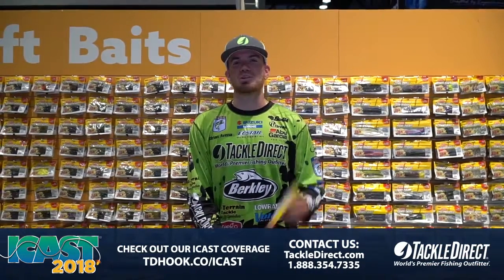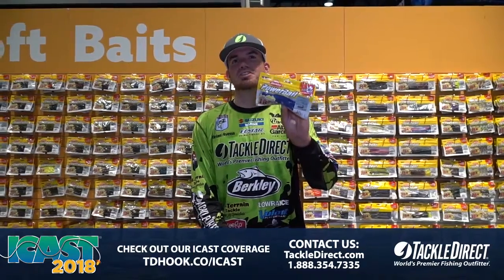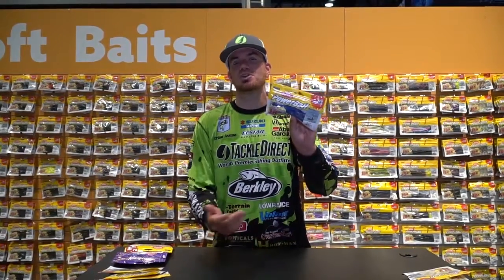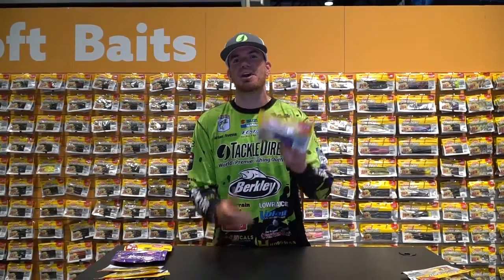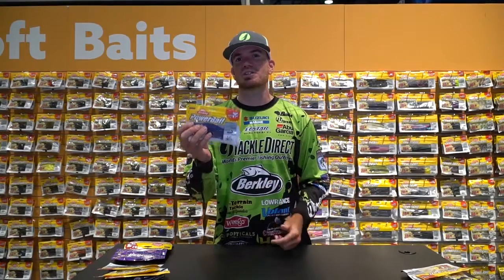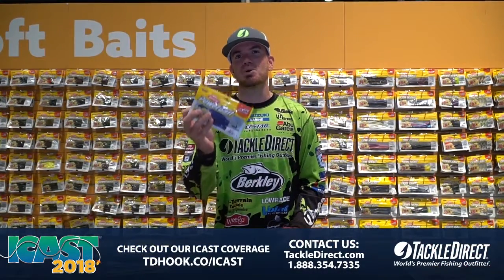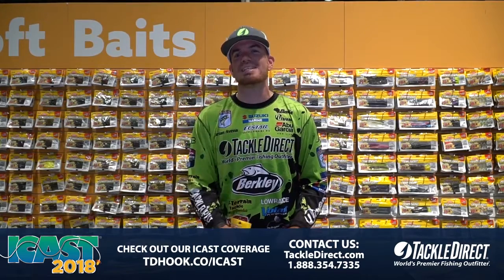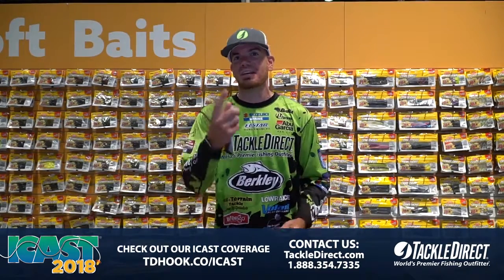Berkley Meaty Chunk w/ Adrian Avena at ICAST 2018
TackleDirect brings you the new Berkley Meaty Chunk at ICAST 2018, in Orlando, FL.